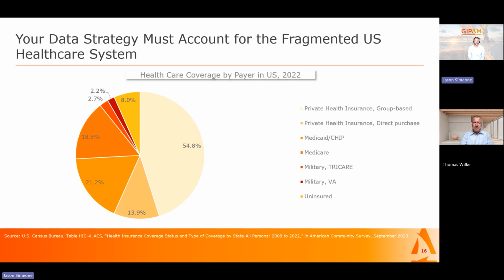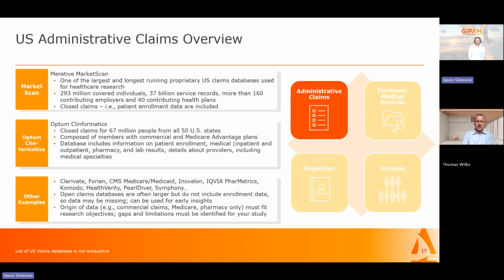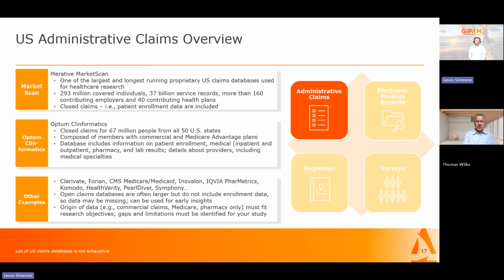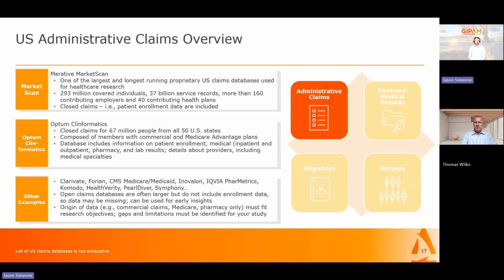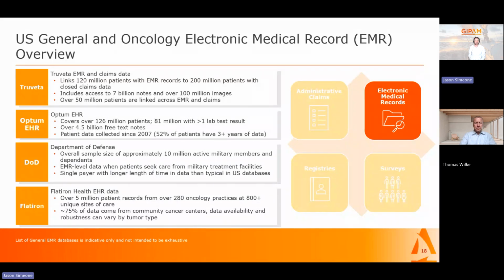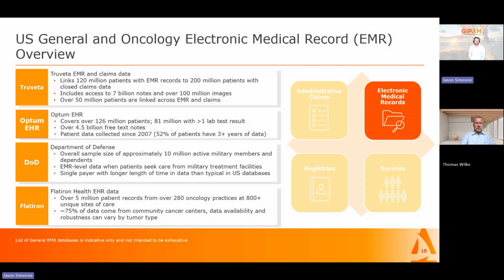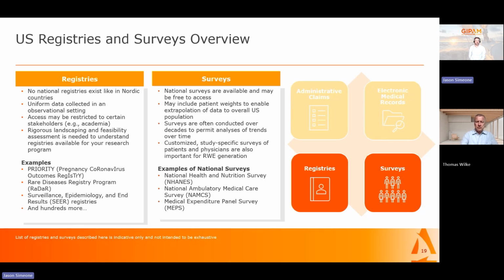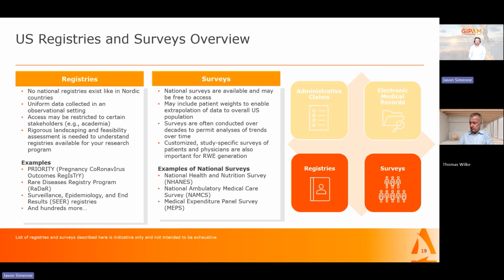Webinar: Which real-world databases exist in the US?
Which real-world databases exist in the US? How do you select the right one? This is one of the most important decisions you’ll make when planning a US RWE database study. Our Senior VP Jason Simeone (GIPAM US) discussed this in our latest Webinar.